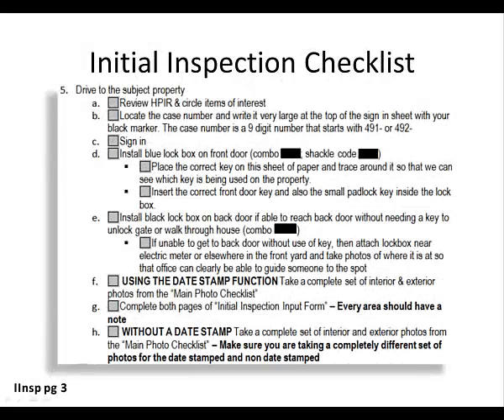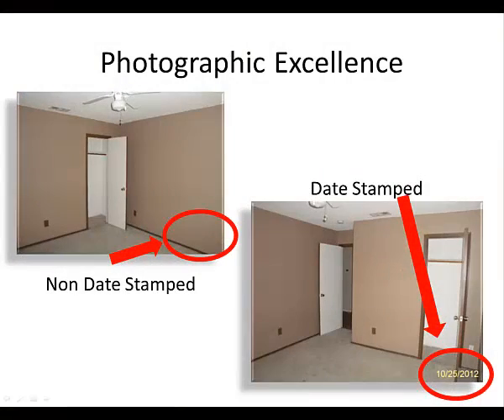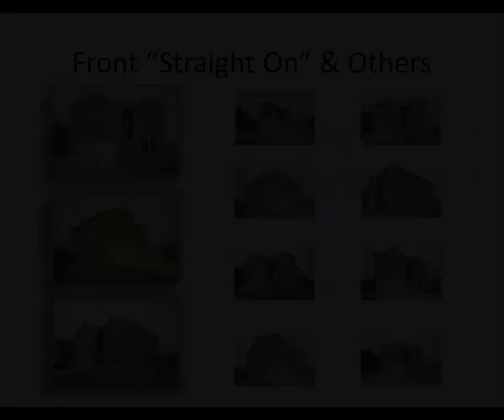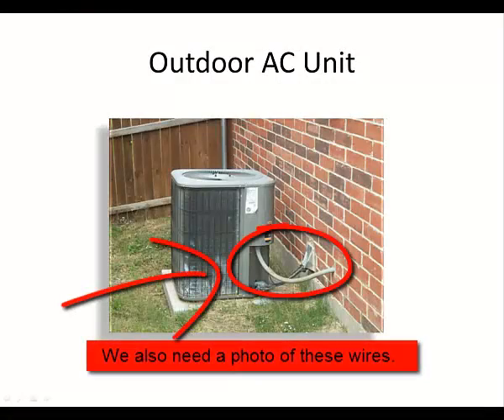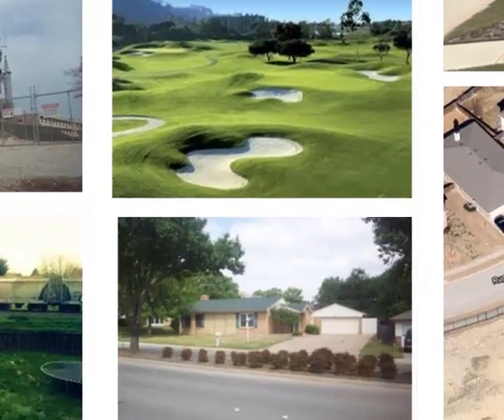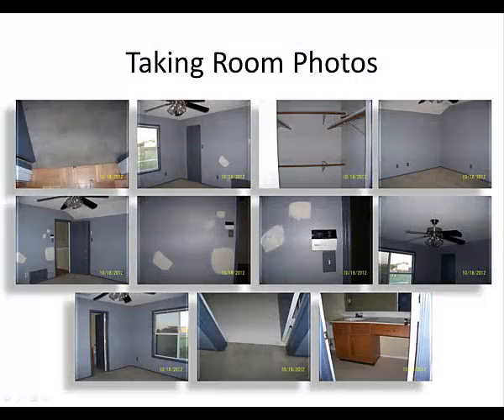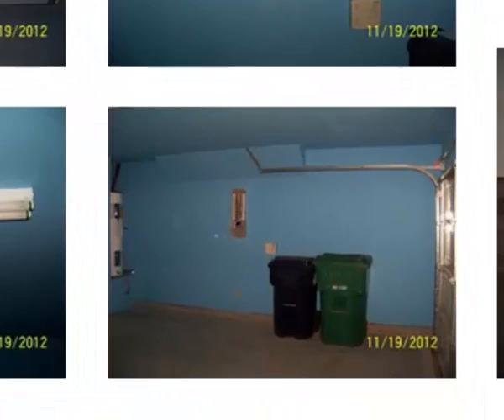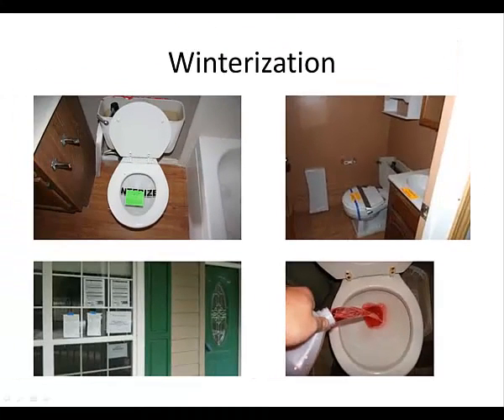PSS Certification Part II 5 Photo Checklist